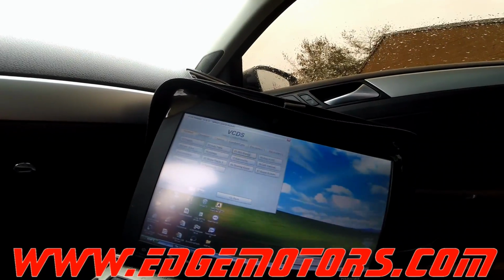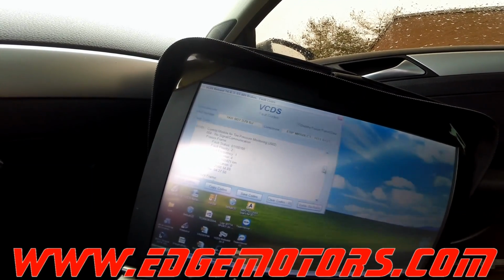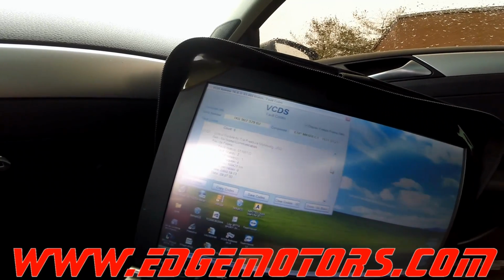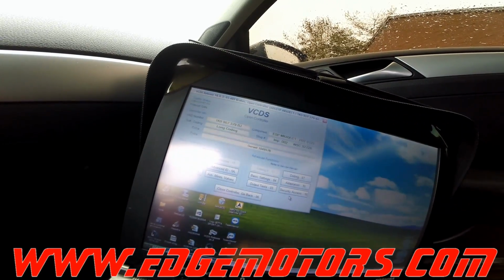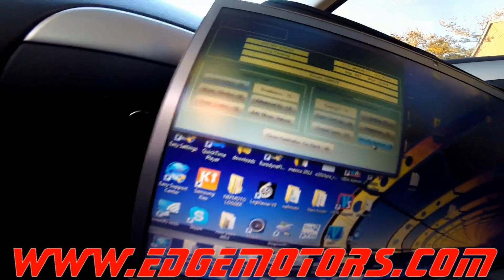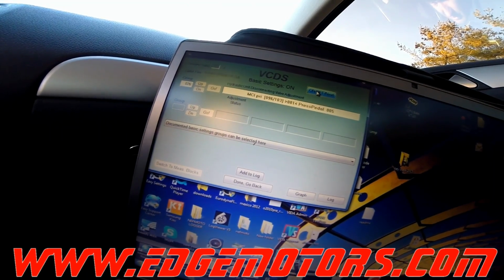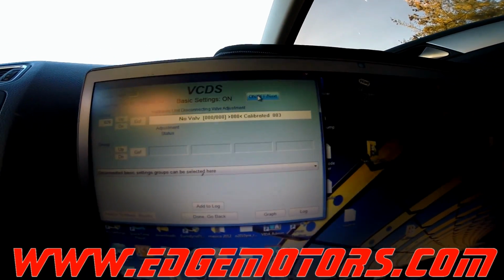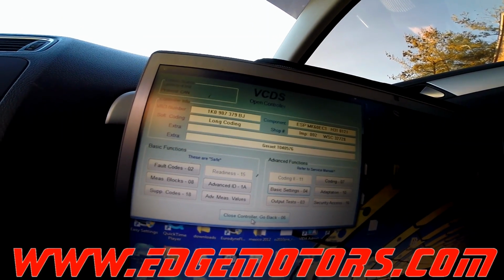MK6 Jetta ABS Module Basic Settings by Edge Motors code 00003 incorrect basic settings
In this video we show you how to perform basic settings of abs control module inlet and outlet valves, associated with error code 00003 basic settings incorrect / not performed.

Edge Motors
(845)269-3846